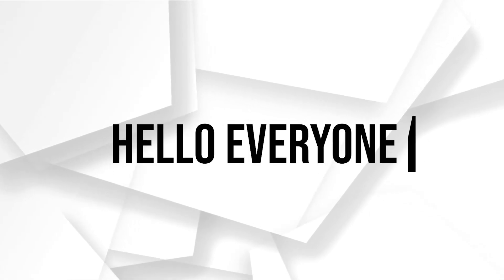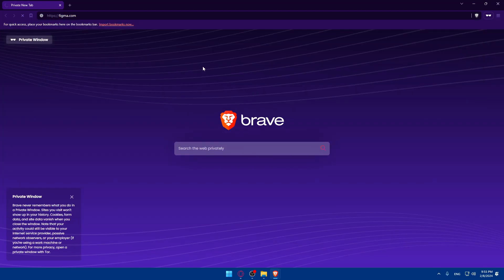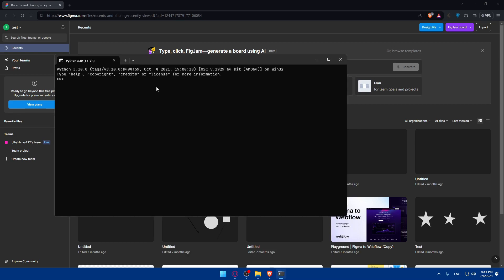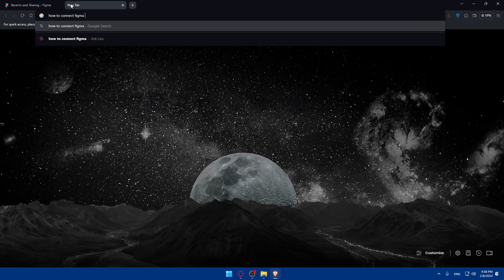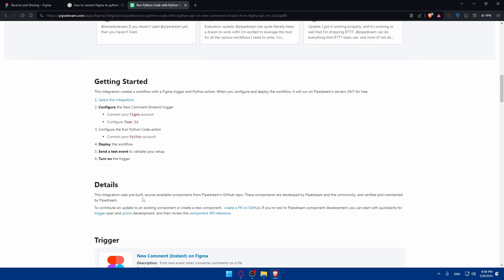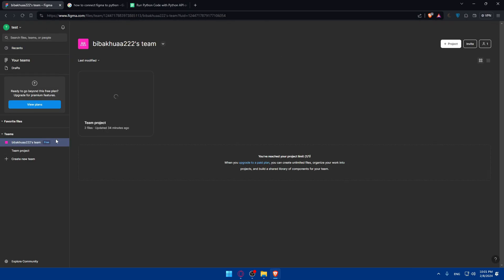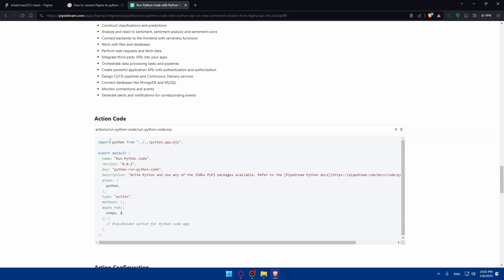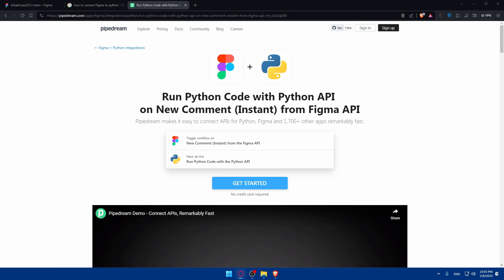How To Connect Figma To Python 2025! (Full Tutorial)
Today we talk about connect figma to python,figma tutorial,how to connect figma to python